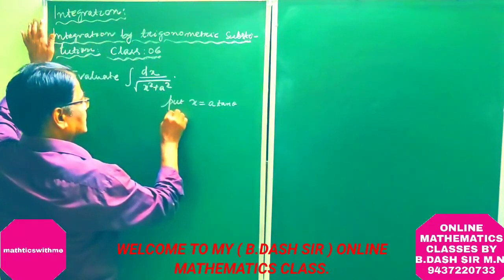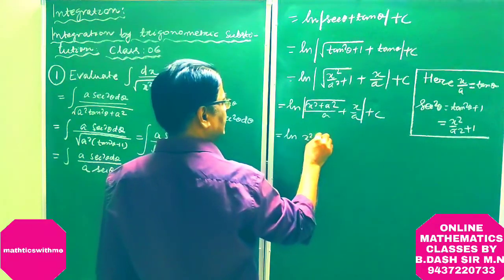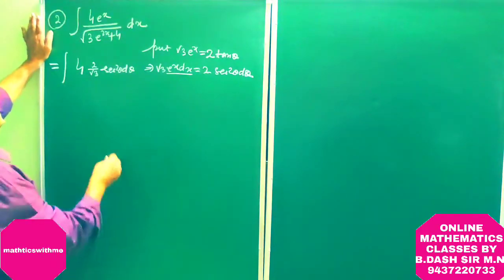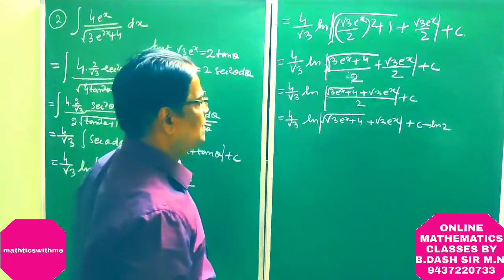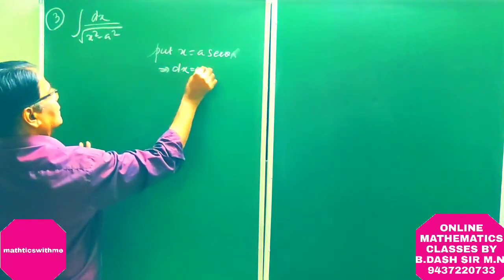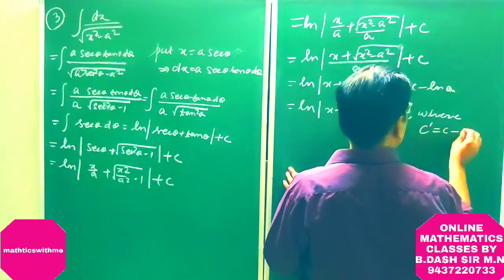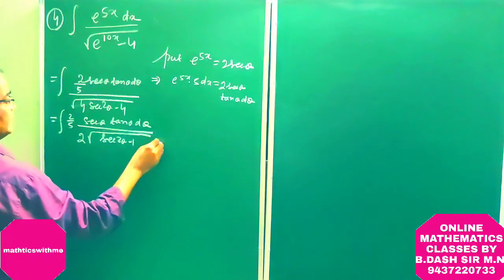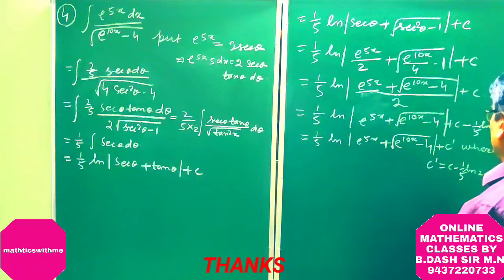INTEGRATION:LECT: 6. INTEGRATION BY TRIGONOMETRIC SUBSTITUTION BY B.DASH SIR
INTEGRATION BY TRIGONOMETRIC SUBSTITUTION : SOLUTIONS OF PROBLEMS BY B.DASH SIR @mathematicswithme1396